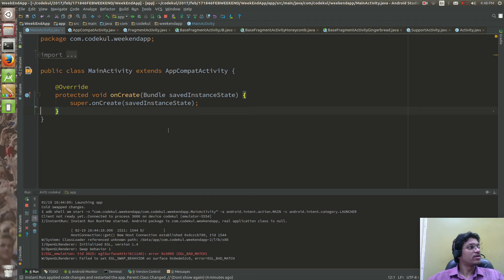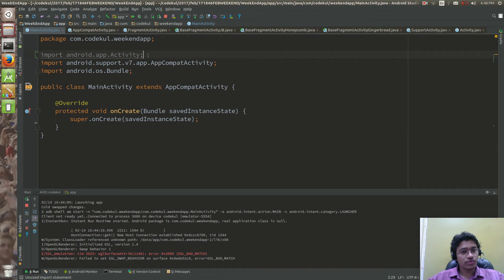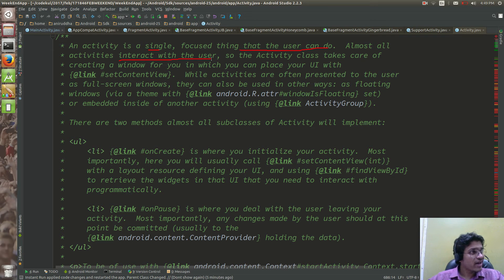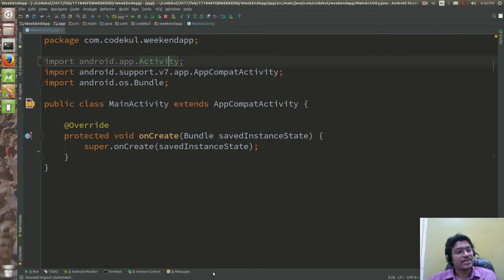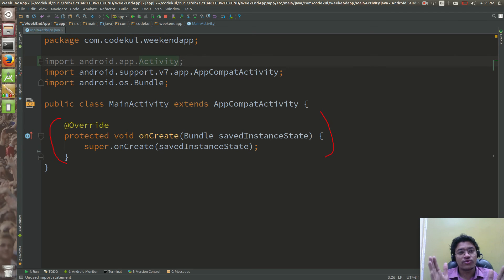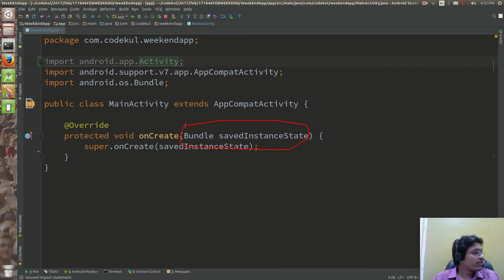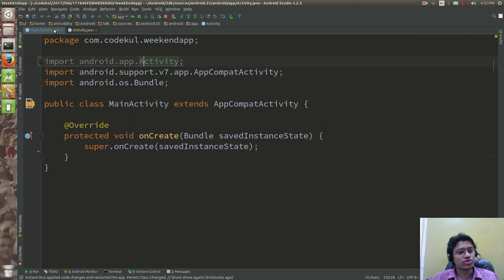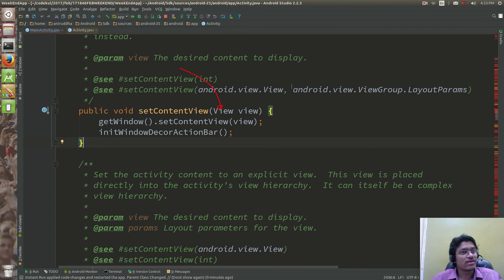Android Tutorial 2019 - Activity Defination Android Part - 2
Android Activity Lifecycle Definition
Activity is single, focused thing that the user can do. Almost all activity are interact with user, So activity class takes care of creating a window for you in which you can place your UI with (@link setContentView).